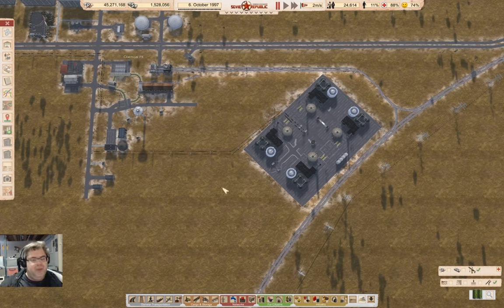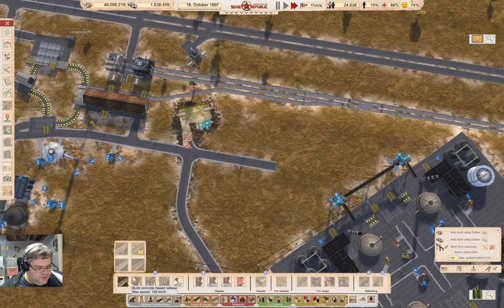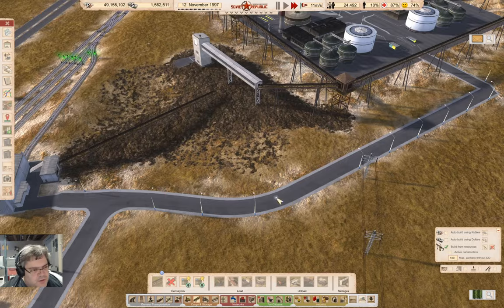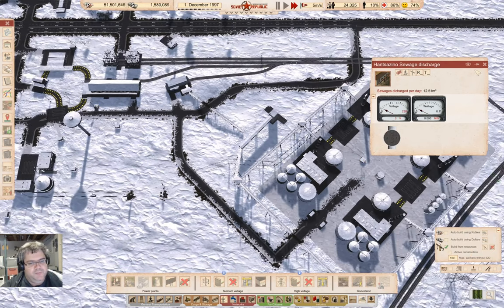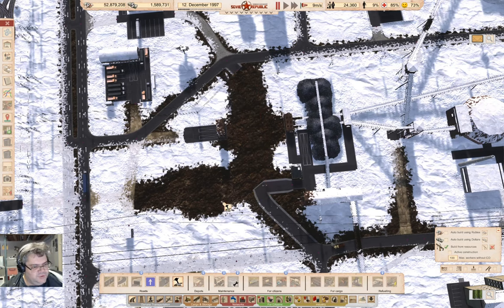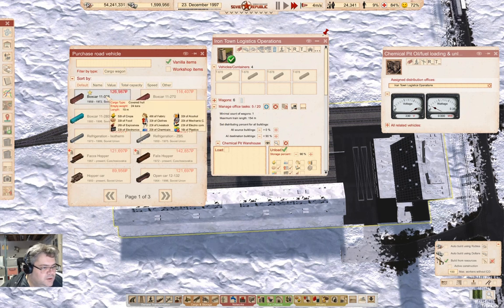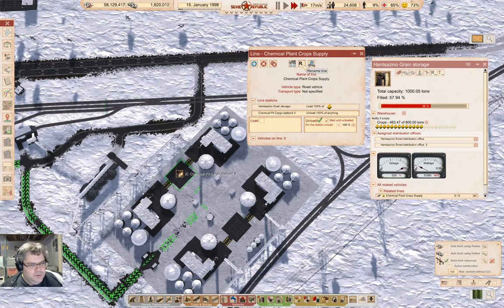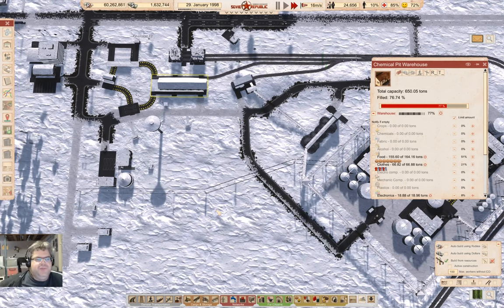In Which Janky Rail Abounds | Lucky Corners 119 | Workers & Resources: Soviet Republic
Getting most of the resources needed for the chemical factory at Chemical Pit delivered. It's way more fiddly than expected. Wait, what is that nonsense with the rail over there?